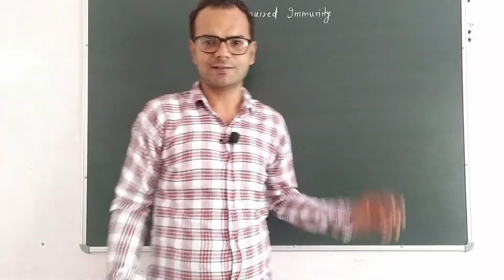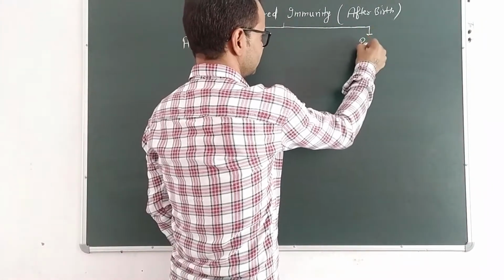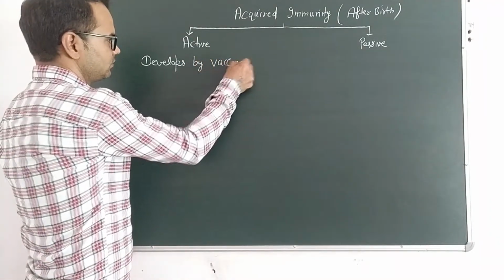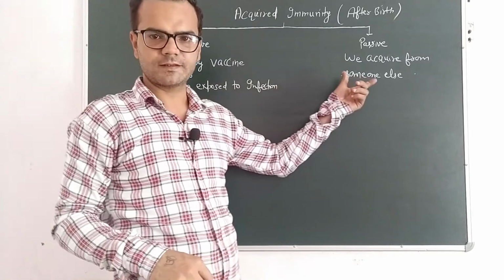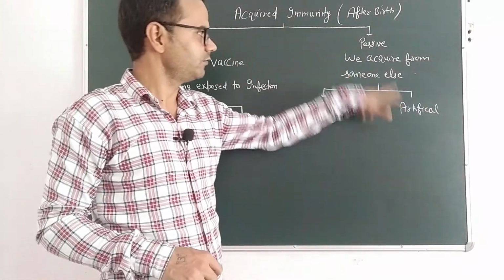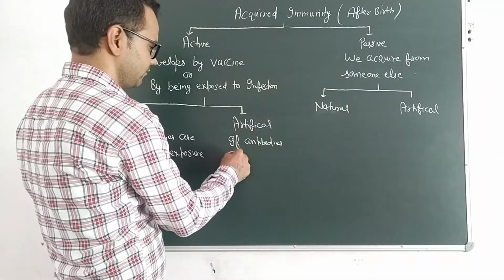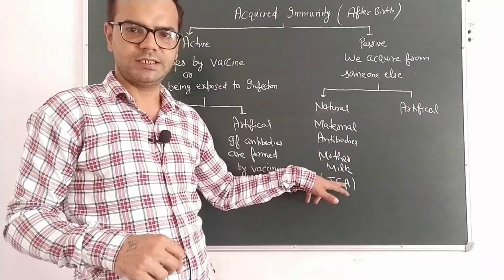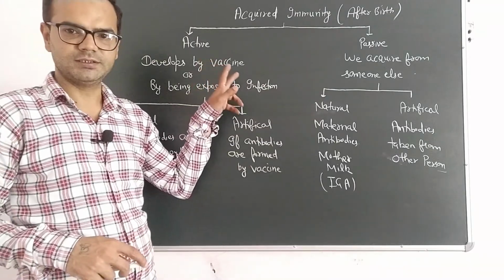Human Physiology - Naturally and Artificially Acquired Immunity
Human Physiology - Naturally and Artificially Acquired Immunity@unlockchemistry
What is acquired immunity?

Acquired immunity is immunity you develop over your lifetime. It can come from:

    a vaccine
    exposure to an infection or disease
    another person’s antibodies (infection-fighting immune cells)

When pathogens (germs) are introduced into your body from a vaccine or a disease, your body learns to target those germs in the future by making new antibodies.

Antibodies from another person can also help your body fight an infection – but this type of immunity is temporary.

Acquired immunity is different than innate immunity, which you’re born with. Your innate immune system doesn’t fight specific germs.

Instead, it protects against all germs, like bacteria and viruses, by trying to keep them from entering your body. Your innate immune system includes things such as:

    your cough reflex
    stomach acid
    your skin and its enzymes
    mucus

If pathogens get through the barriers in your innate immune system, specific antibodies in the rest of your immune system need to mobilize to fight them off.
Active immunity

Active immunity is the most common type. It develops in response to an infection or vaccination. These methods expose your immune system to a type of germ or pathogen (in vaccinations, just a small amount).

Passive immunity develops after you receive antibodies from someone or somewhere else. This type of immunity is short-lived, because it doesn’t cause your immune system to recognize the pathogen in the future.

There are two main types of passive immunity:

    Maternal antibodies are antibodies that transfer from a mother to child. This usually happens across the placenta or through breast milk, especially in the first few days after birth.
    Immunoglobulin treatments are antibodies that are usually used to treat people at risk for infections, like after a snakebite or a baby born to a mother with hepatitis B. These antibodies are made in a lab, or come from other people or animals.
Immune cells called T and B cells recognize there’s an “invader” pathogen and activate the immune system to fight it.

The next time the T and B immune cells encounter that specific germ, they’ll recognize it and immediately activate the rest of your immune system to prevent you from getting sick.